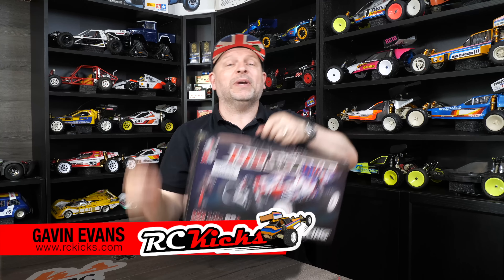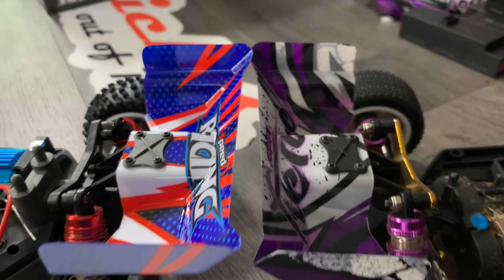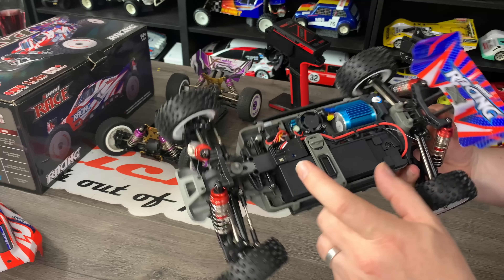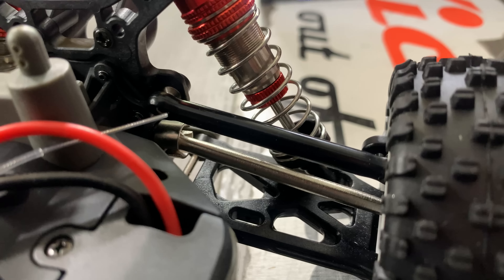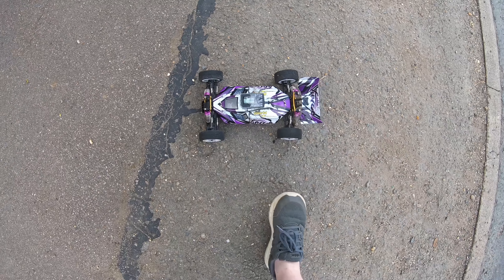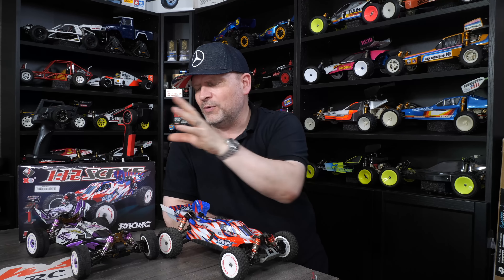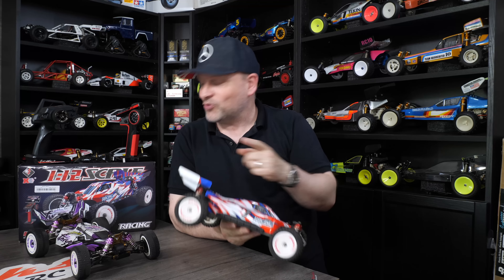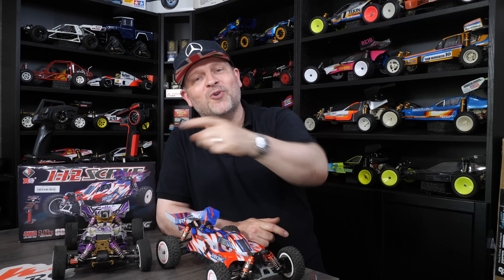Have WLTOYS RC's Improved in 3 years? Comparing A New WLToys 124008 Buggy Against The Old 124019.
Unboxing the new RC buggy from WLToys and seeing just how far the company has progressed.  What has changed and what has been improved.  Has anything become worse and would I recommend the new 124008 buggy to anyone?  In this video, we take a deep dive into this new product and compare all aspects of it against the massively successful 124019 buggy that helped put WLToys on the map.

This product was sent to RCKicks by Banggood free of charge for review.  No restrictions have been placed on RCkicks so the opinions given in the video are that of my own.

Exp:7/31

Or
Amazon product list support
Or